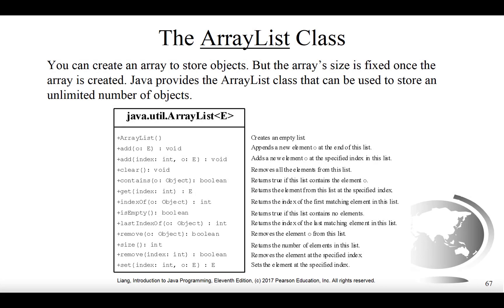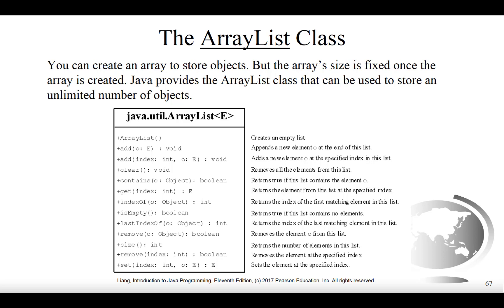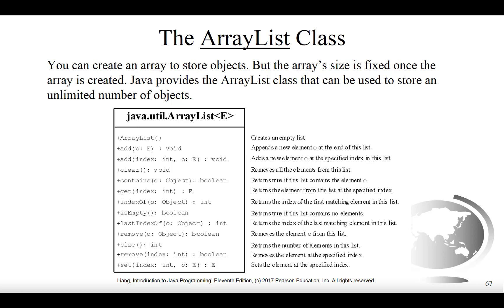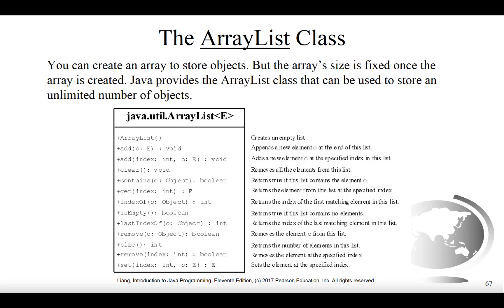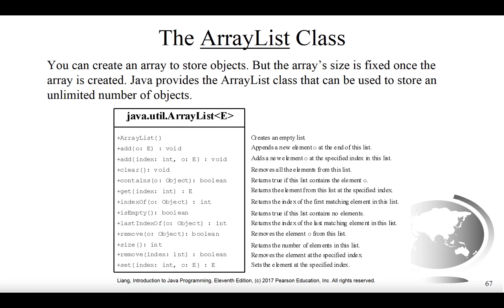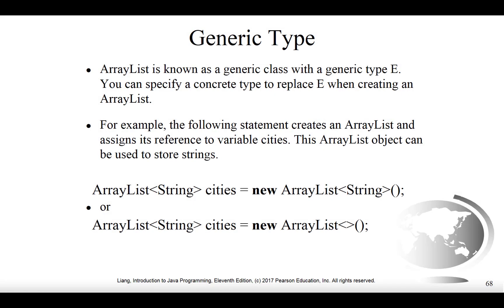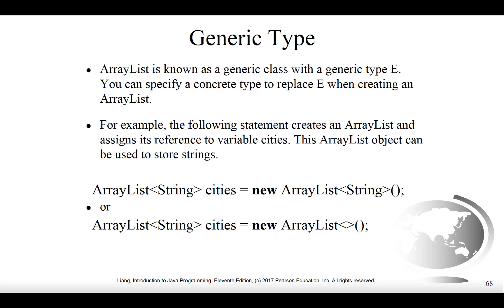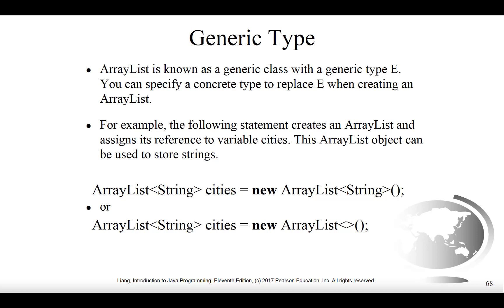NCBC1047_M1_U4_L5_V1